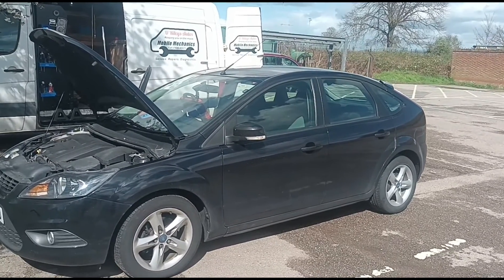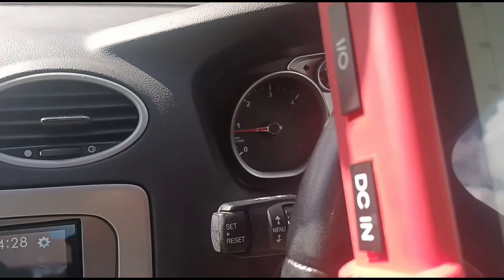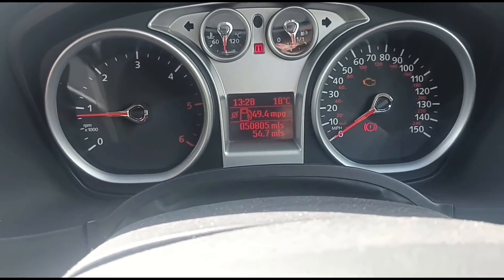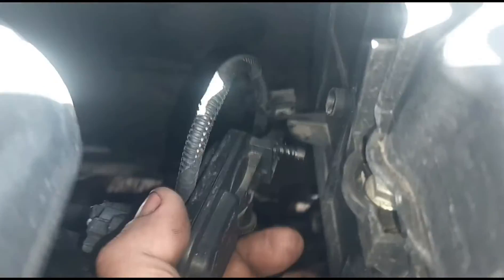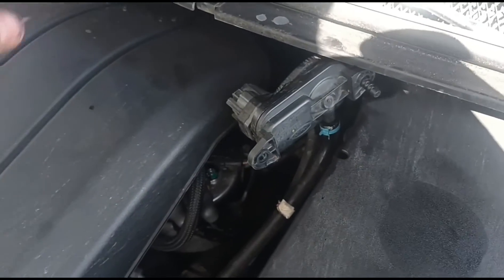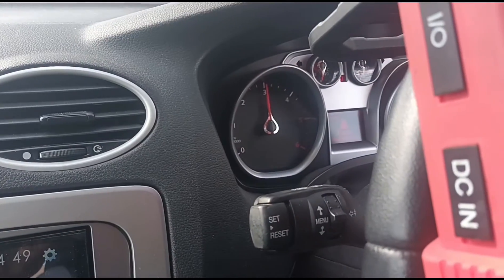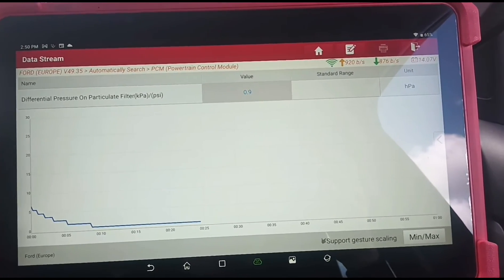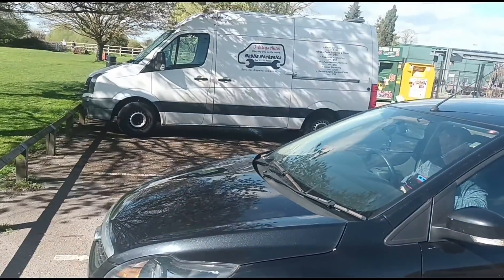Ford Focus 1.6 P242F P2458 Diesel Particulate Filter Restriction Ash & Soot Accumulation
P2458-21 Regeneration Duration
P242F-E1 Diesel Particulate Filter Restriction Soot Accumulation